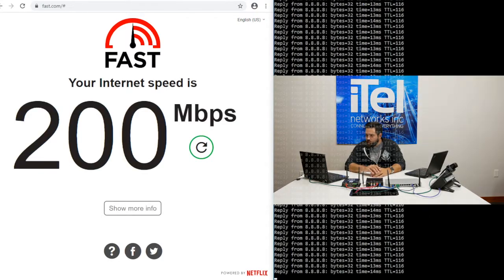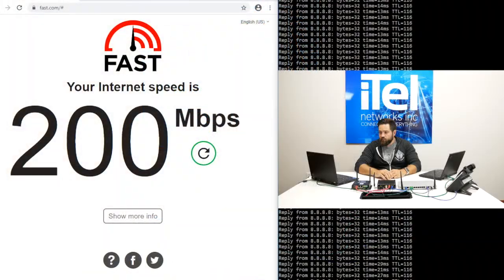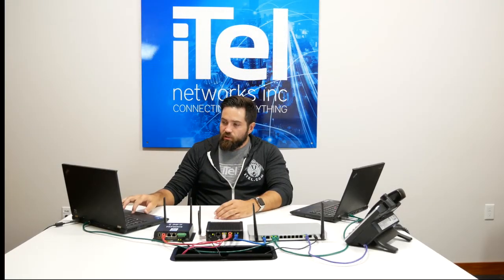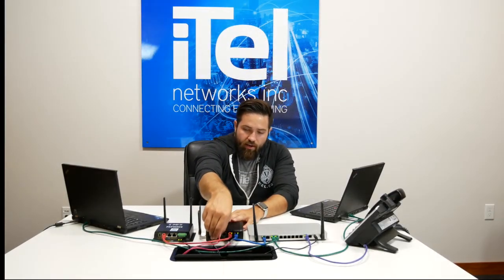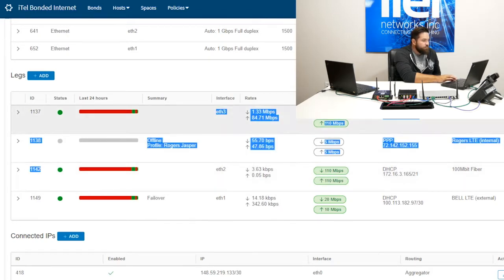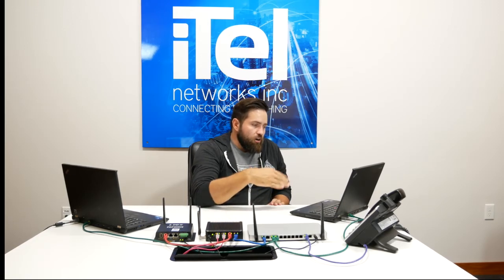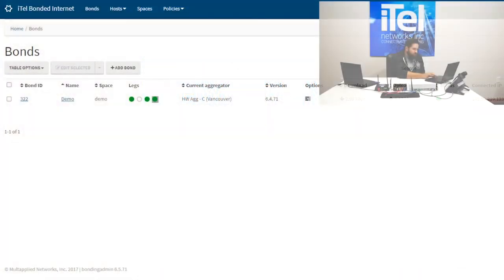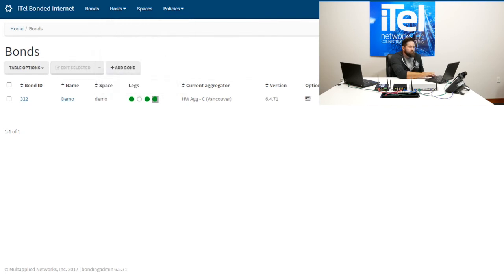iTel's SD WAN Solution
In Part Two, Dan demonstrates how iTel's SD-WAN solution can keep you online during an outage and introduces the management portal.